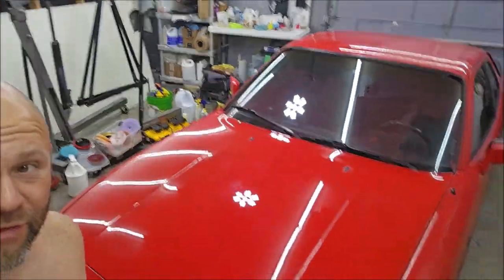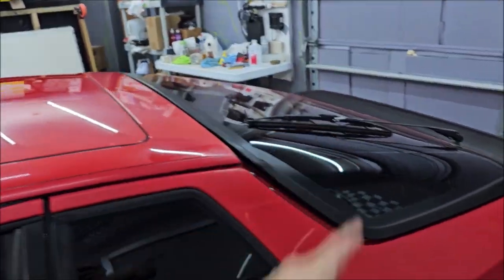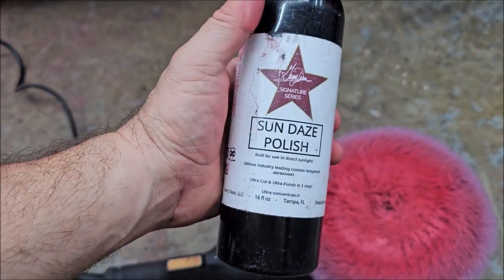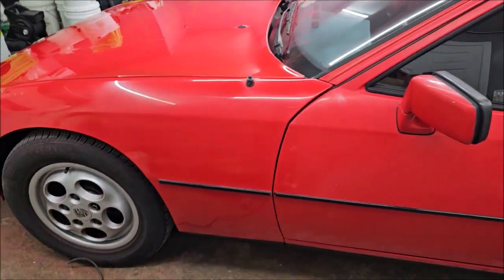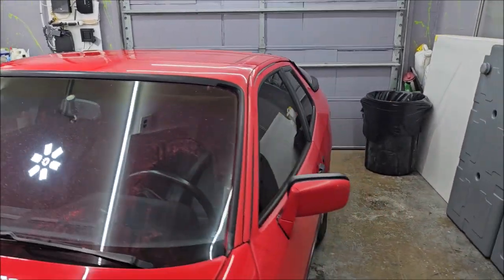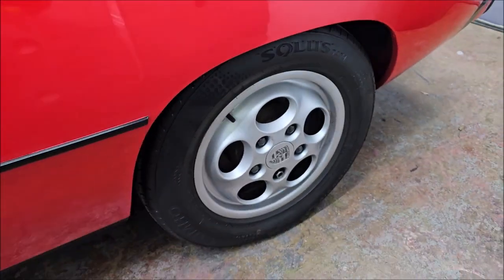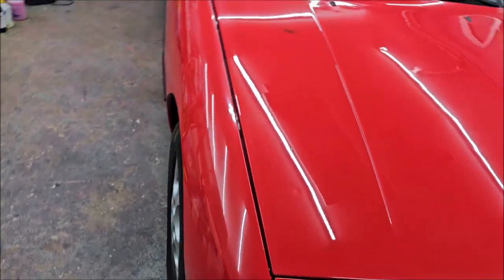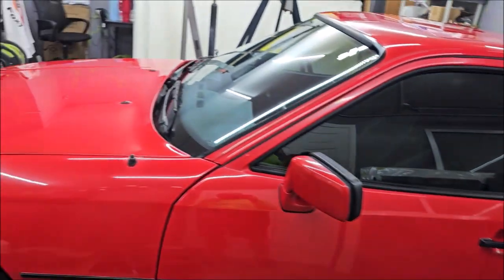1988 PORSCHE 924S - GUARDS RED - SINGLE STAGE OXIDATION REMOVAL - SUN DAZE 1 STEP POLISH